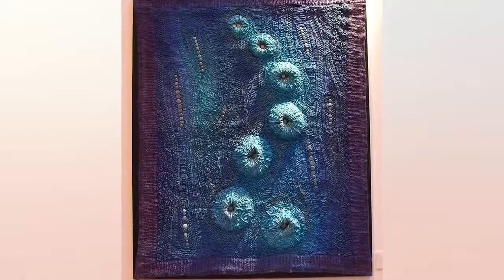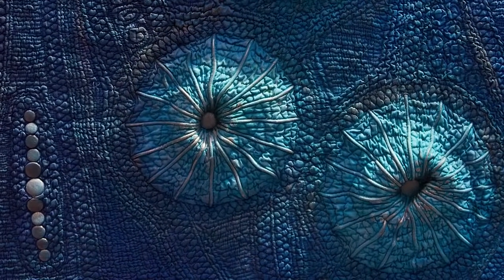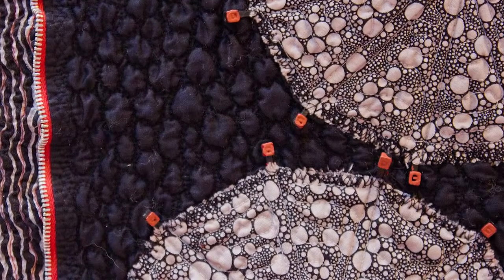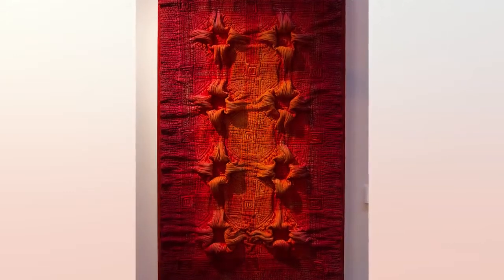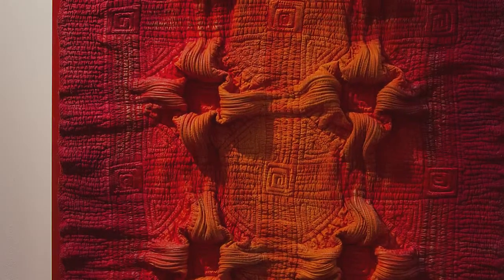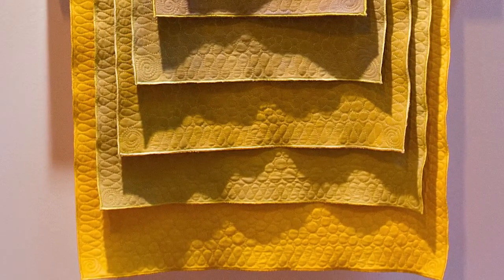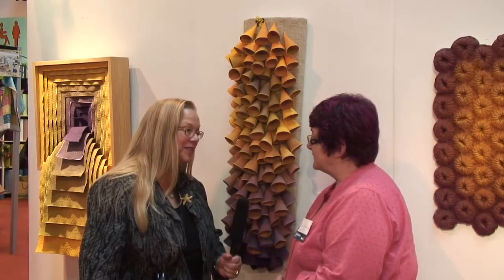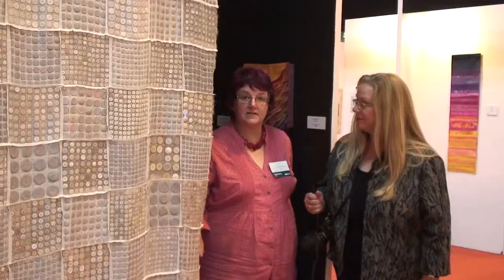Festival of Quilts 2012 Birmingham UK June Barnes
Luana Rubin of eQuilter.com interviews C. June Barnes about her fiber art pieces, at the Festival of Quilts in Birmingham England. (August 2012) June talks about her 3-D textural wholecloth techniques, using wool/rayon batting for buckling shrinkage. Also features her stunning gradations of hand-dyed colors, also known as exchange dyeing. Her integration of movement-triggered sounds into the 3-D textile art is brilliant!